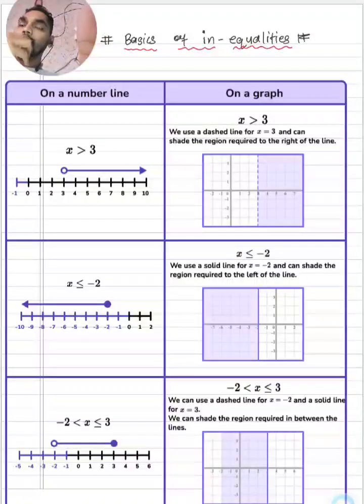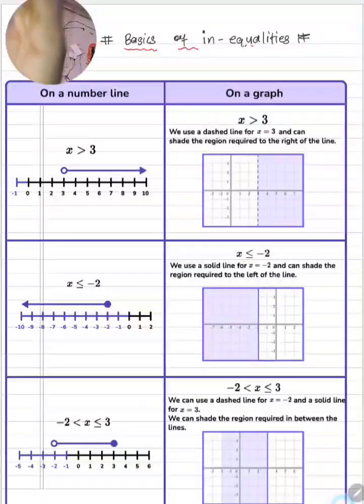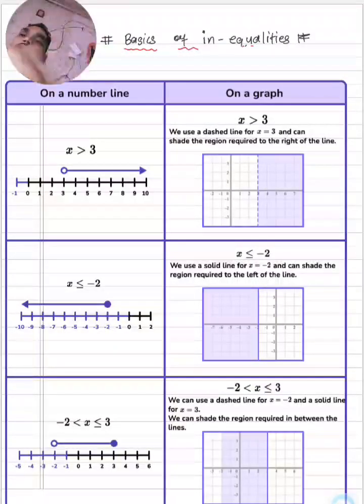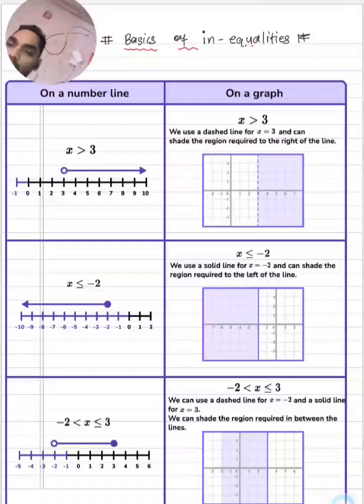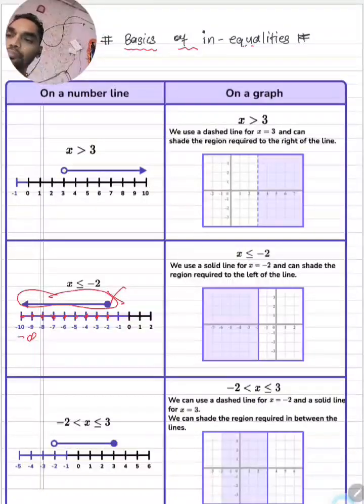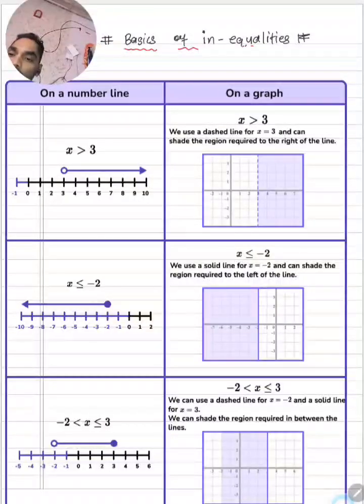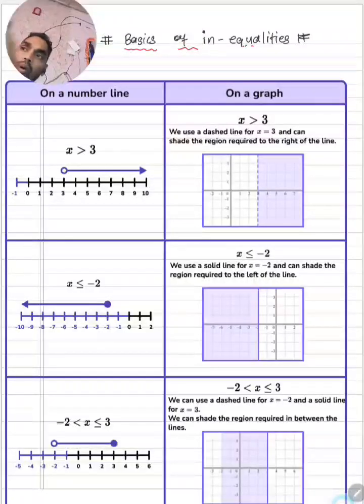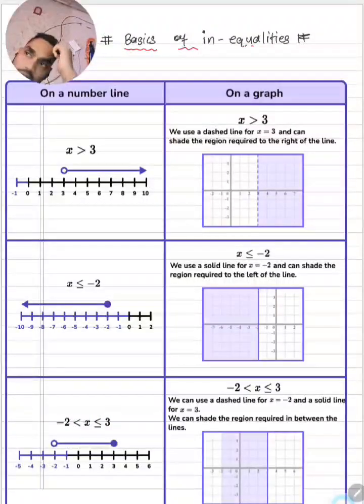Graphing Linear Inequalities: SHADING The Solution (Part 3) 🔥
Welcome to Part 3 of our series on Inequalities! In this crucial lesson for Class 9 & 10 Maths, we master the final step: shading the correct region to represent the solution set of linear inequalities on a graph. Learn the simple rules for less than/greater than and how to use the Test Point (0,0) to easily determine the shaded area. Perfect for students preparing for board exams!